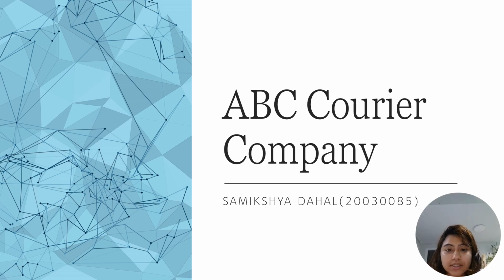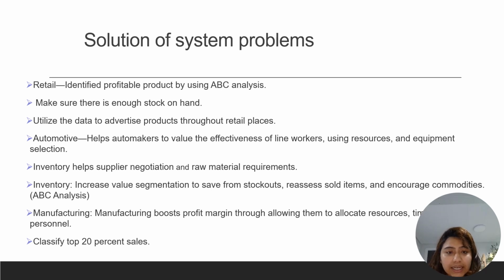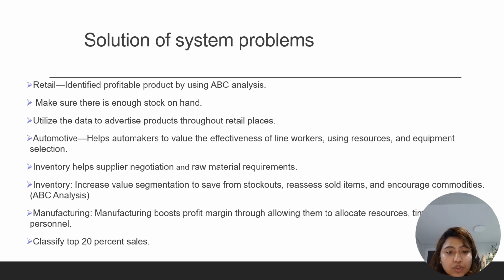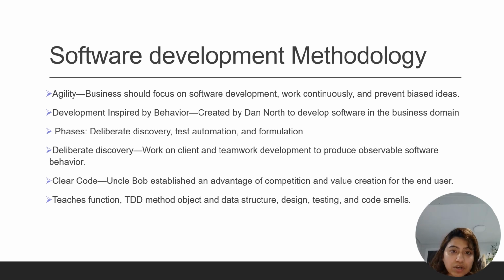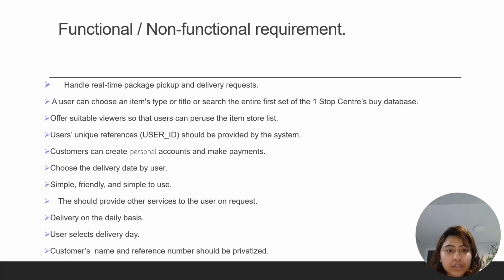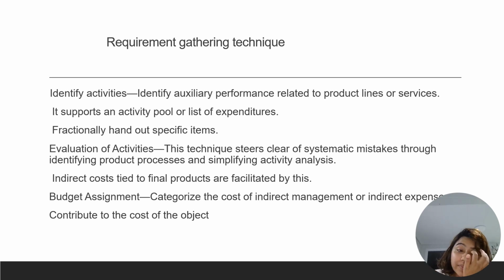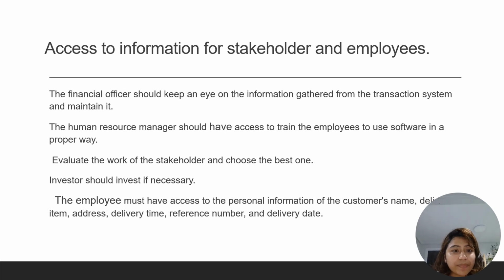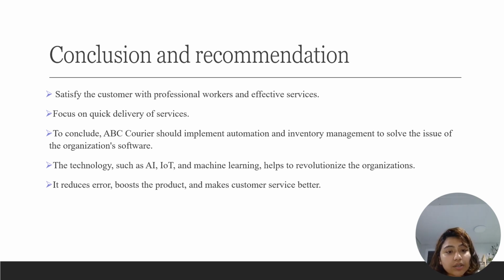ABC Courier powerpoint